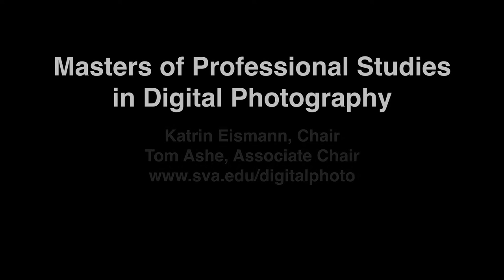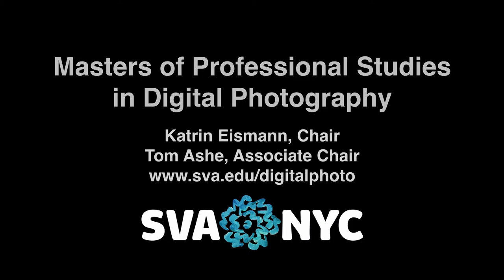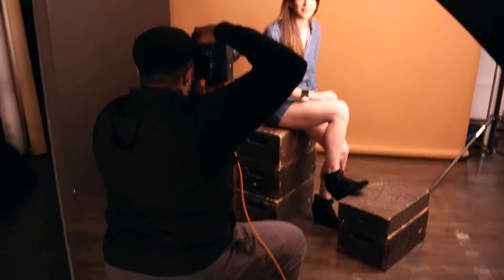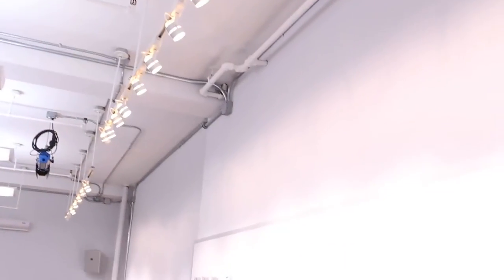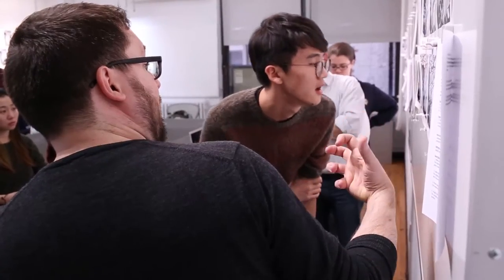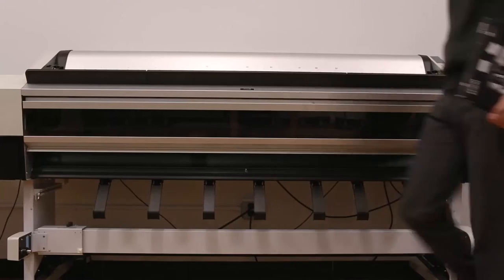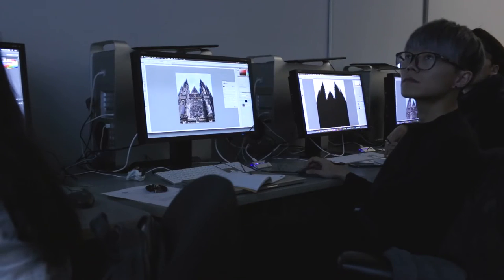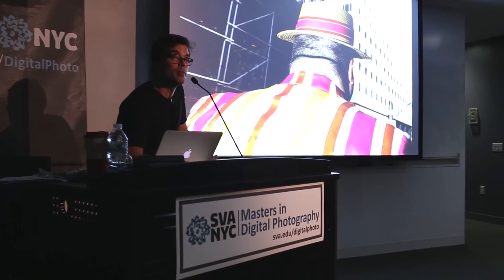Tour of the Masters in Digital Photography Classrooms and Facilities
Quick Tour of the Masters in Digital Photography classes and facilities.